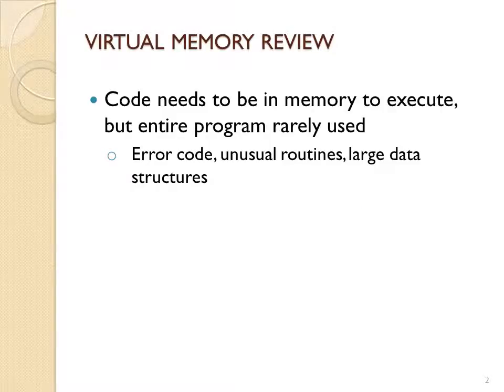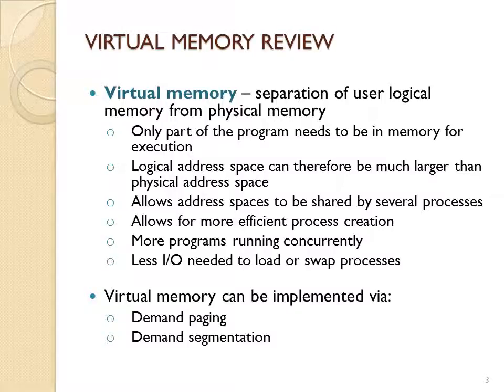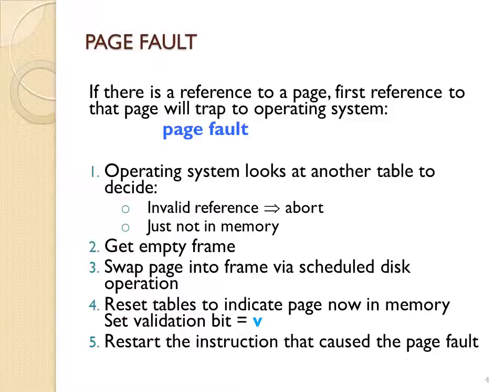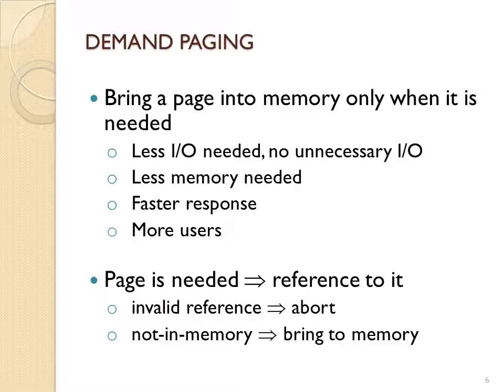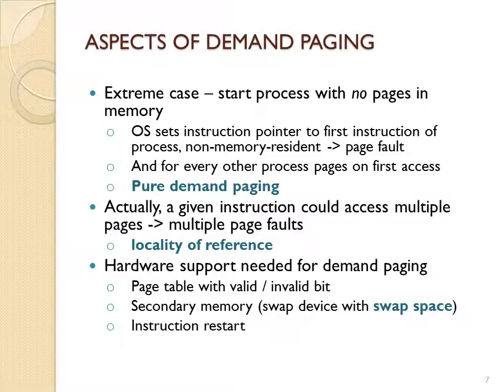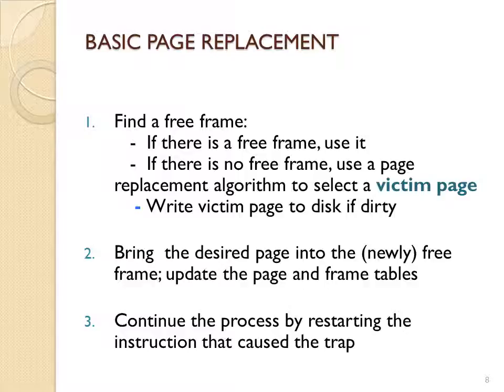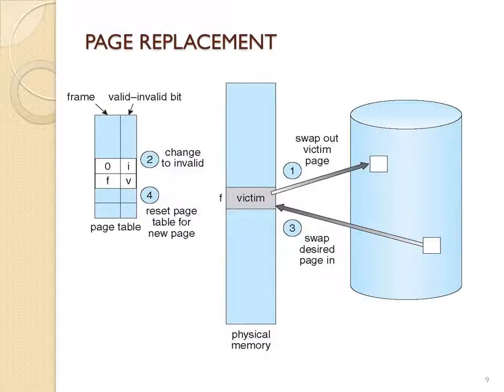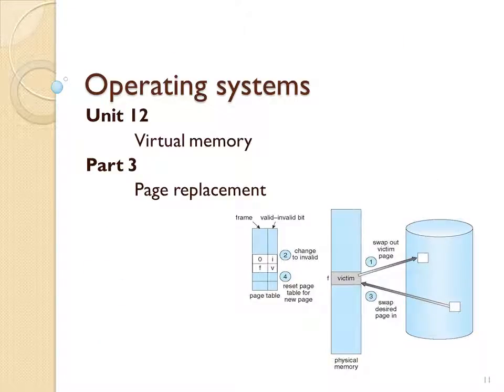Page faults and page replacement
0:00 Introduction
0:06 VIRTUAL MEMORY REVIEW
2:47 STEPS IN HANDLING A PAGE FAULT
4:01 ASPECTS OF DEMAND PAGING
4:36 BASIC PAGE REPLACEMENT
6:06 GLOBALVS. LOCAL ALLOCATION